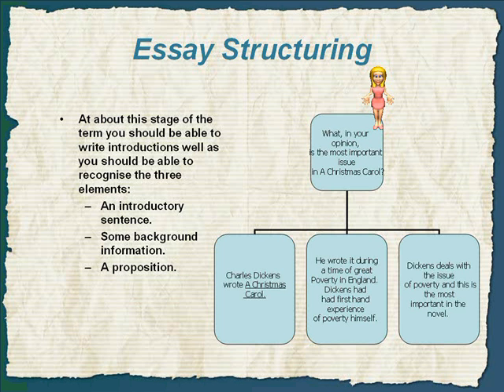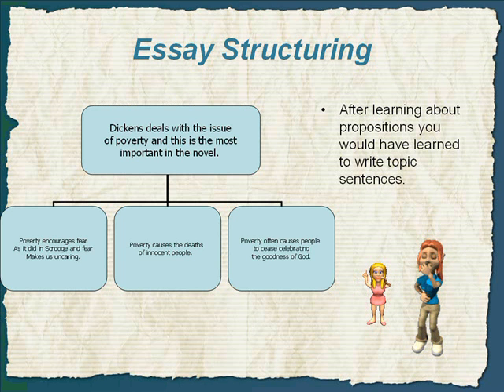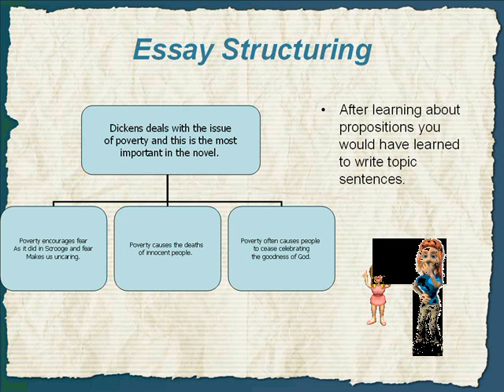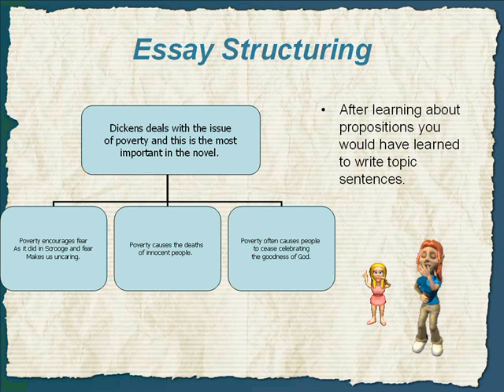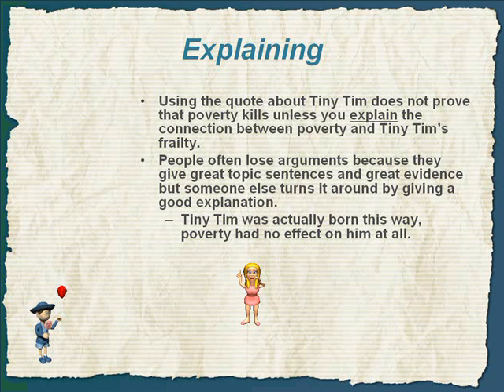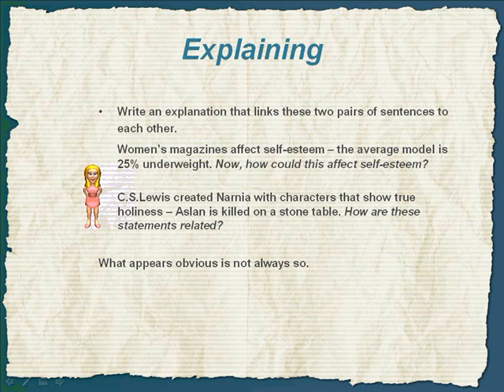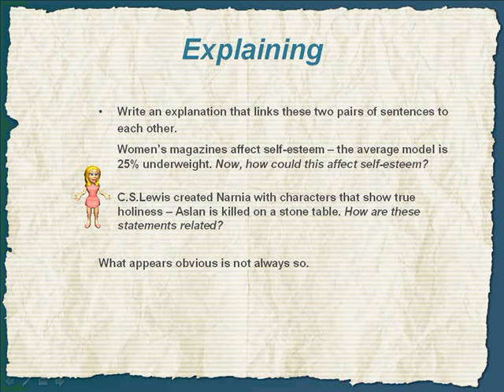Explanations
Remember to explain what you think in your essays.